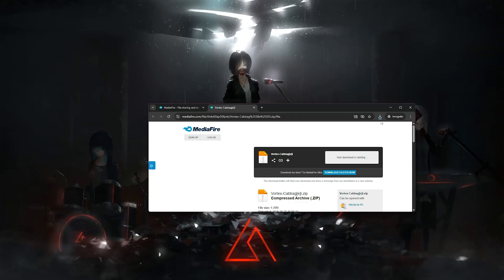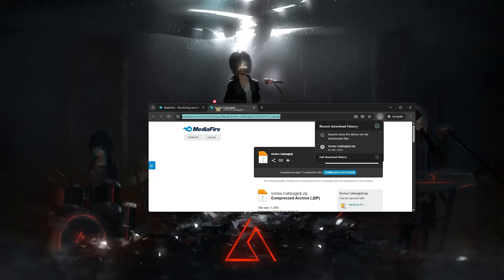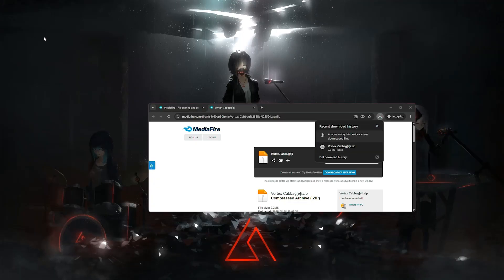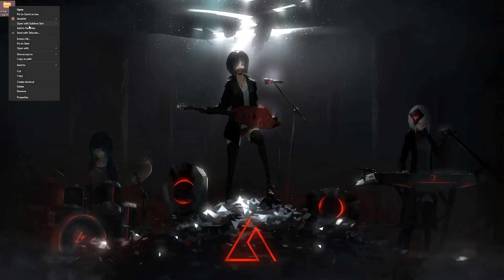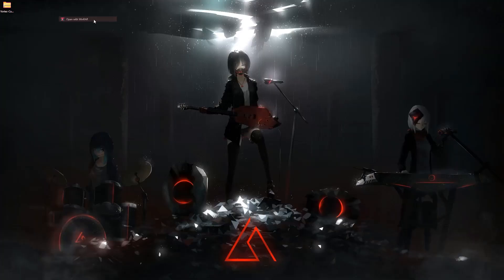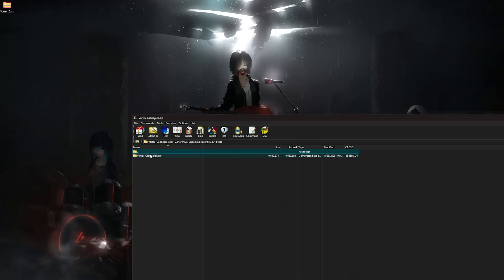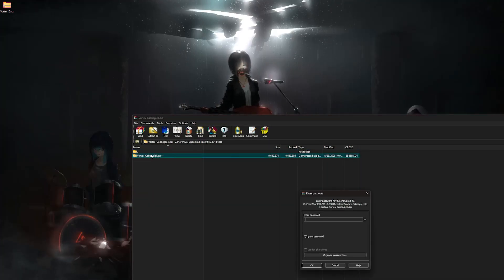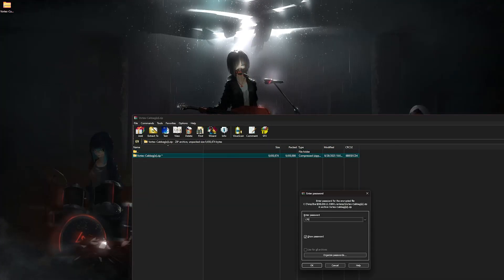*BEST* Roblox Executor "Xeno" (99% UNC) | Byfron Bypass (Working) | Free Download | PC Tutorial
Passw0rd: 1709

STATUS: WORKING!